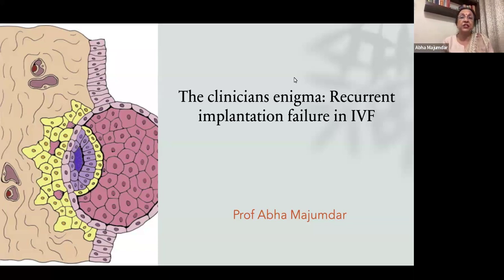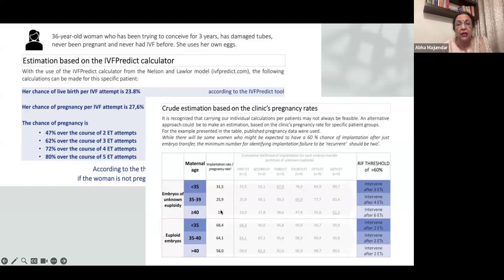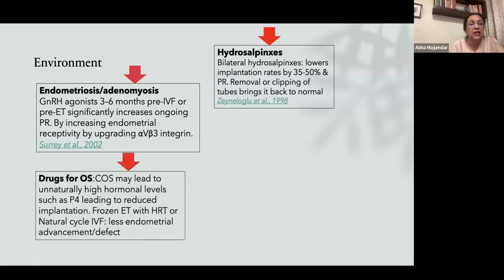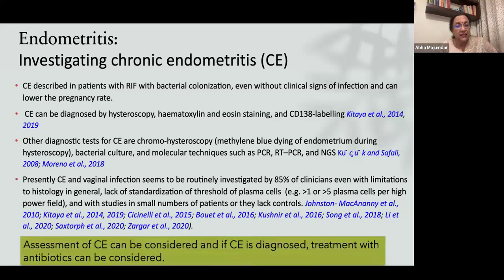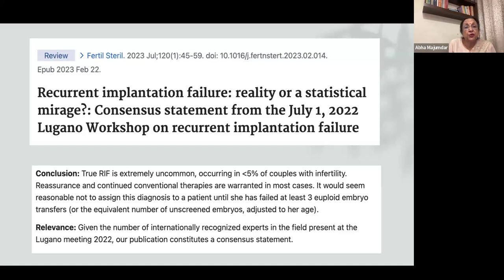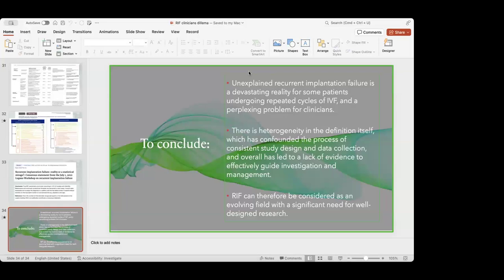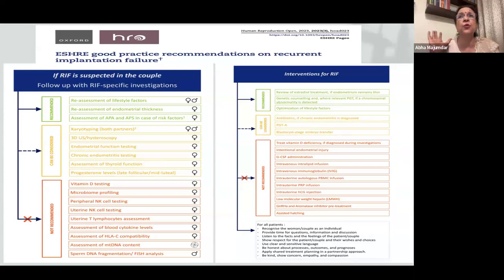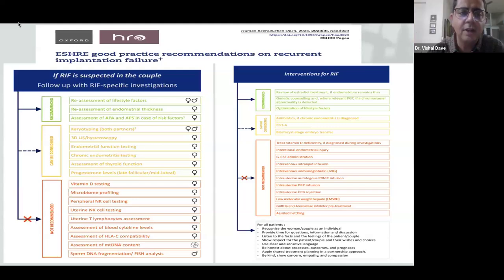Master Class By Dr. Abha Majumdar - 7 PM - 17th Oct 2024